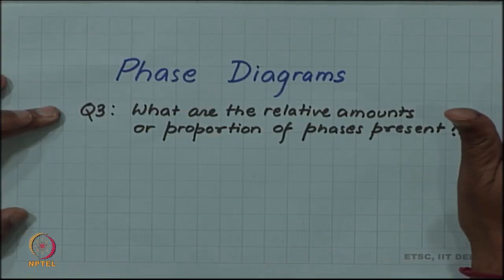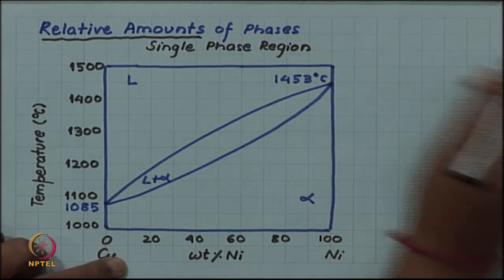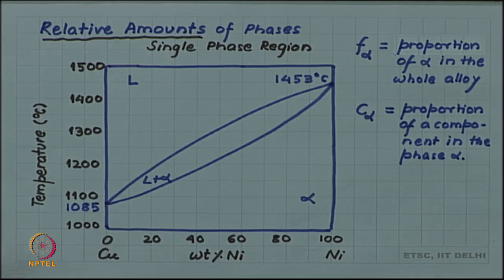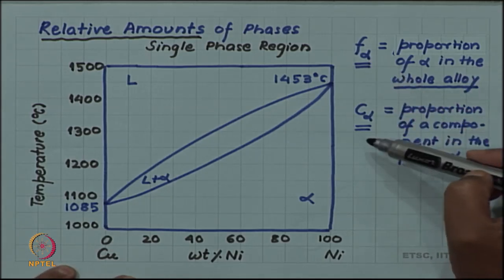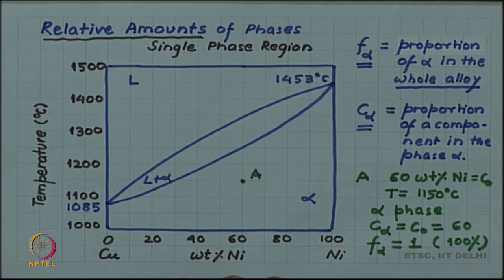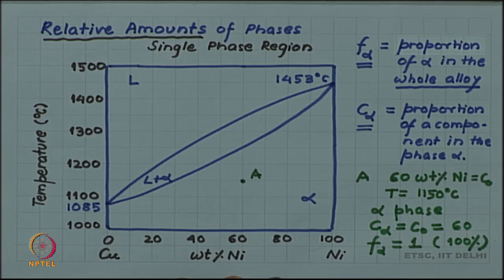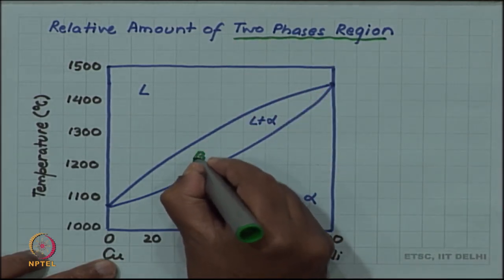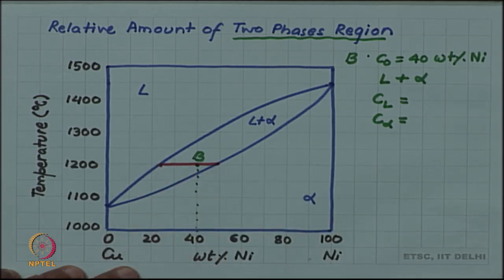Proportion of phases present in the system